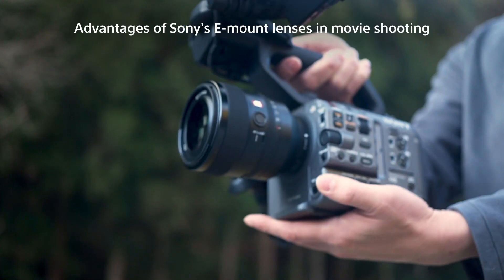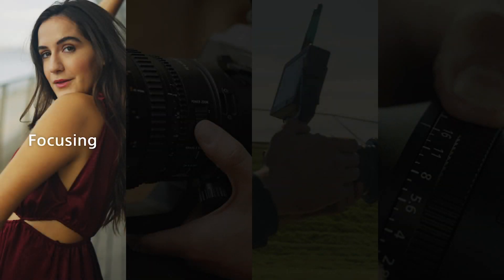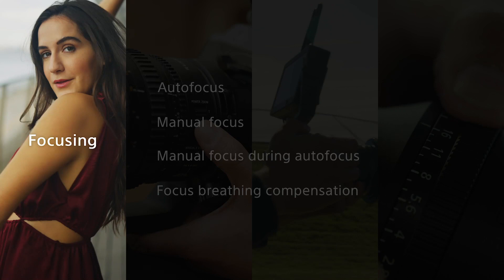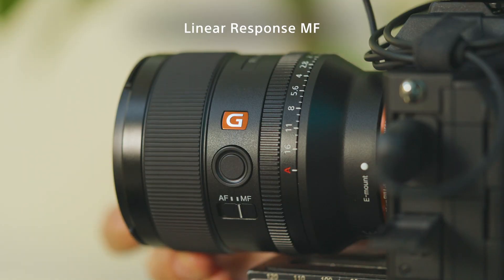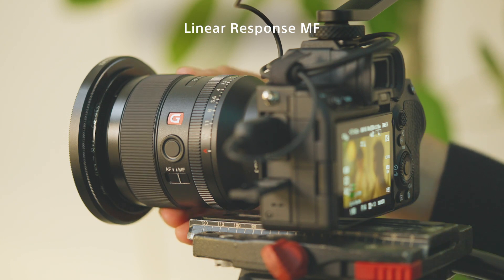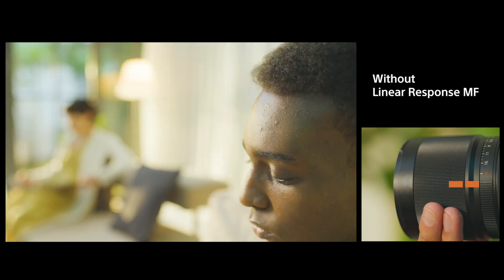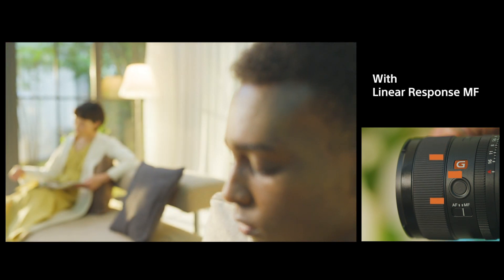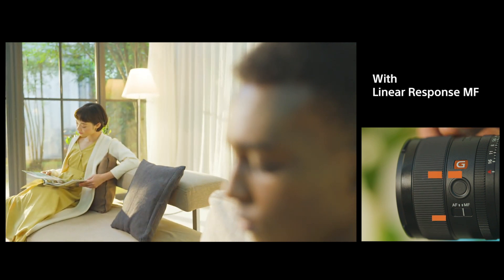Manual Focus | Sony's E-mount Lenses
Manual focus is important when you need to adjust the depth of field of a camera lens to bring an image into focus. Sony's E mount lenses offer linear response manual focus to assist in achieving accurate and smooth focus control. This feature is intuitive and delivers a more responsive operation of the focus ring. Watch the video to know how it benefits the video shooting process.